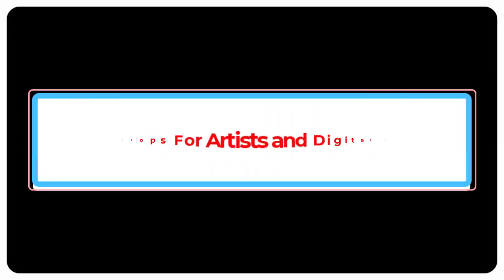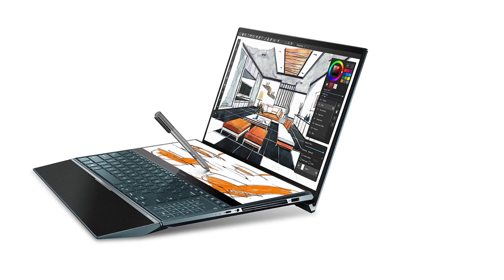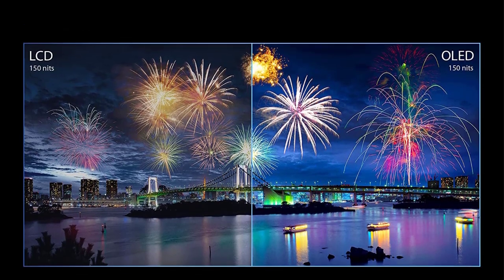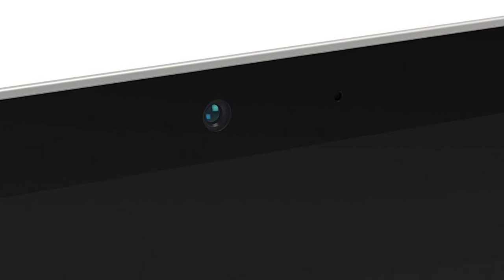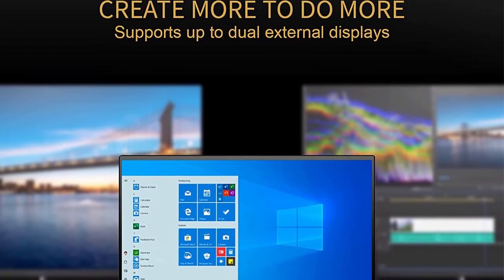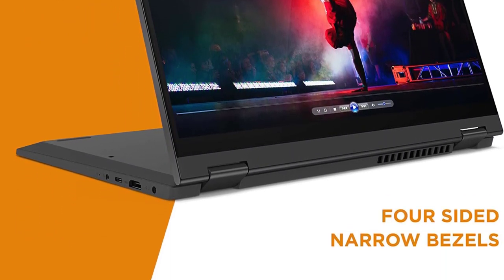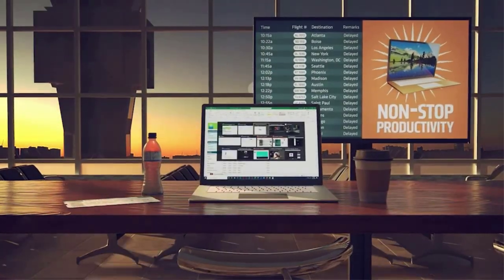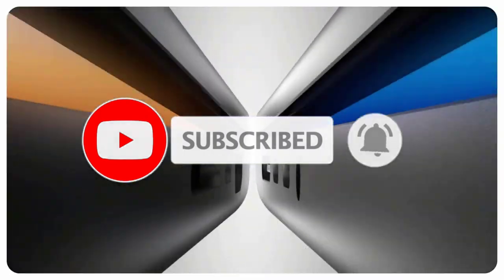✅ Best Laptops For Artists and Digital Art 2024 | Top 5 Best Laptops For Artists and Digital Art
✅ Best Laptops For Artists and Digital Art 2024 | Top 5 Best Laptops For Artists and Digital Art 2024

1. SUS Zenbook Pro Duo UX581 Laptop.

2. Microsoft Surface Pro.

3. HP Spectre x360 GEM FHD Touch Laptop.

4. Lenovo Flex 5 2-in-1.

5. MacBook Pro.

Hey guys in this video we are going to be checking out the Best Laptops For Artists and Digital Art 2022. You Can Buy Right Now. We made This List Based On Our Personal Opinion and hours of research & we have listed them based on the type of features and Price. We have Included options for every type of user so whether you are looking for the best budget.